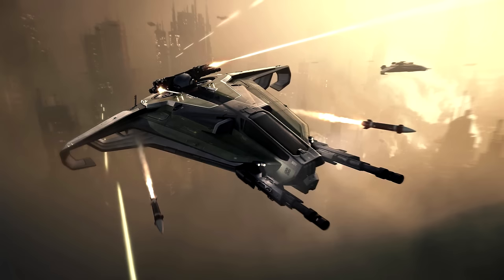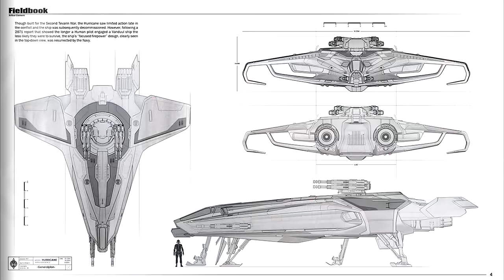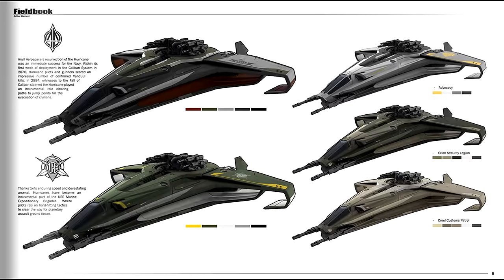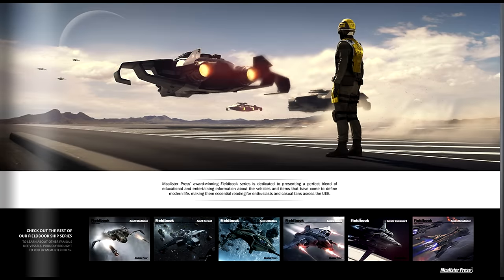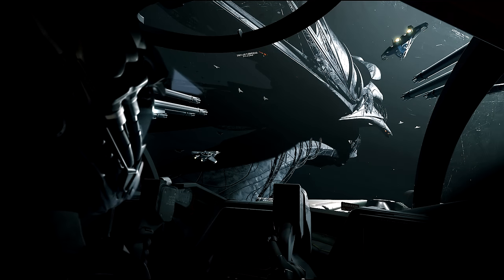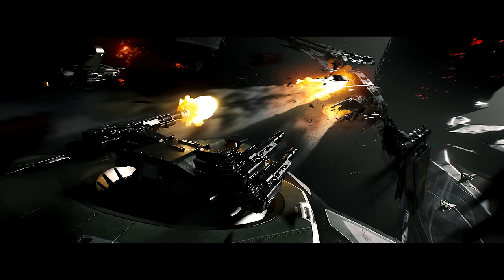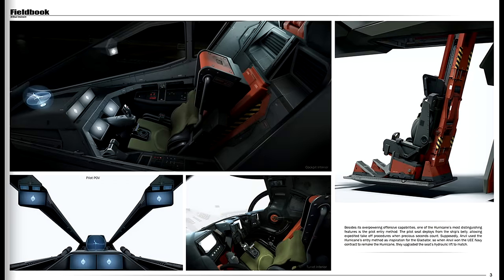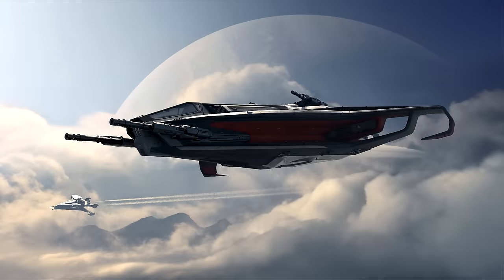Star Citizen: Anvil Hurricane - Updated Info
We got our first round of Q&A from CIG on the new Hurricane. Let's cover the important notes!

STAR-322N-CGT7